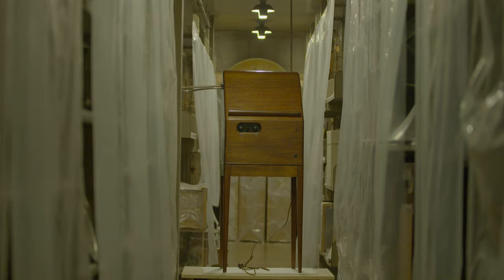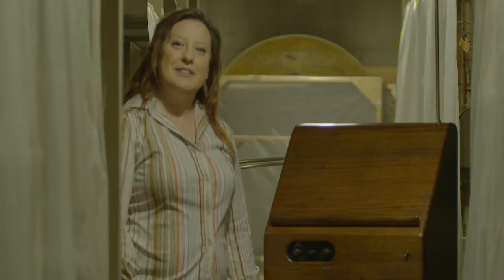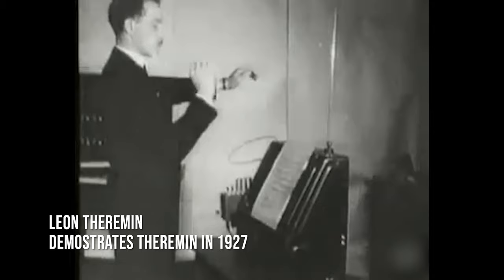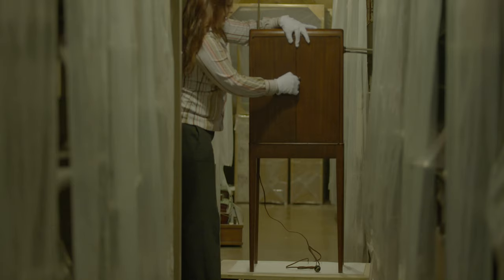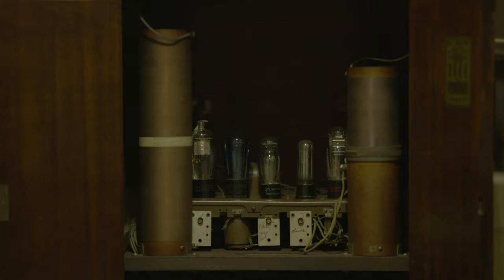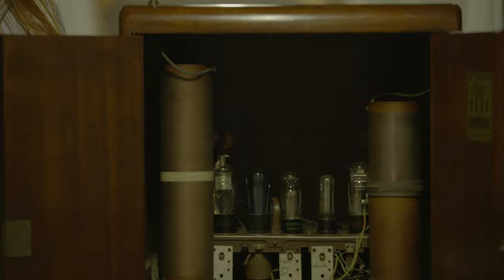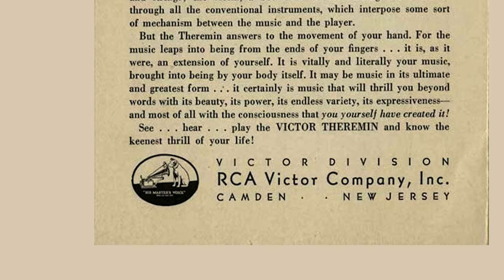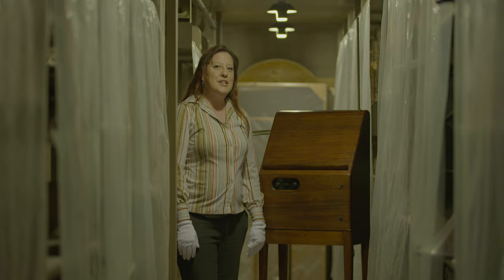Archives & Oddities: Theremin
Our Assistant Director of Collections, Susannah Carroll, proudly showcases a theremin, an electronic musical instrument controlled without physical contact.